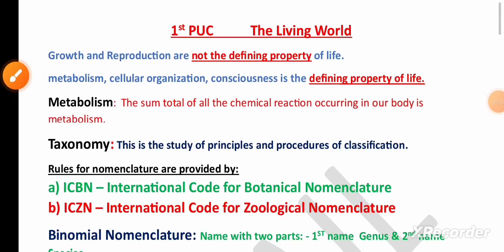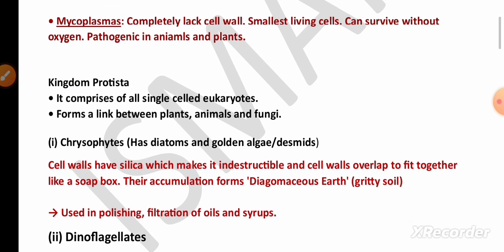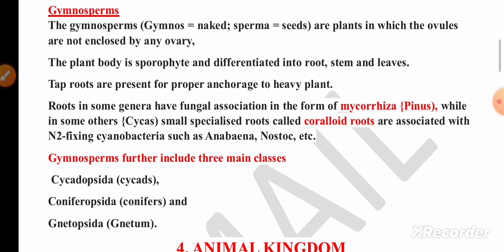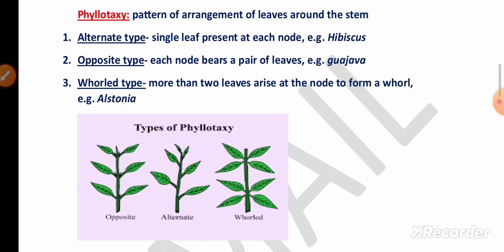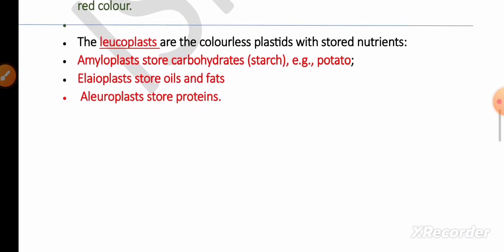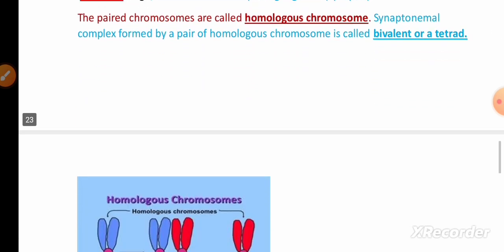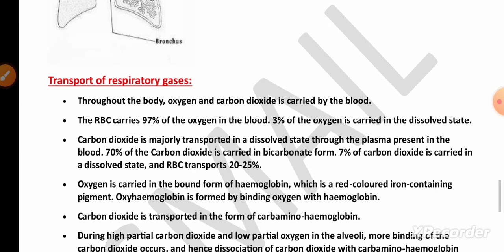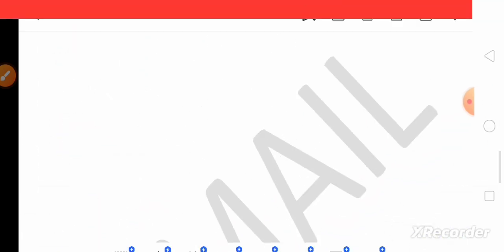1st PUC Biology important question answers for Annual exam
first PUC Biology annual exam important question answers
first PUC Biology complete revision notes for Annual exam

2nd PUC Chemistry Revision notes